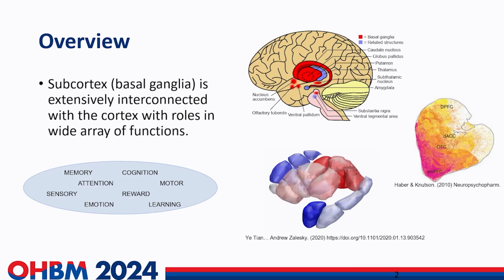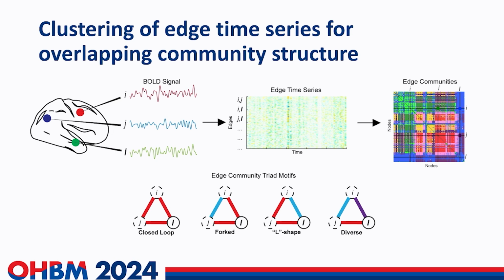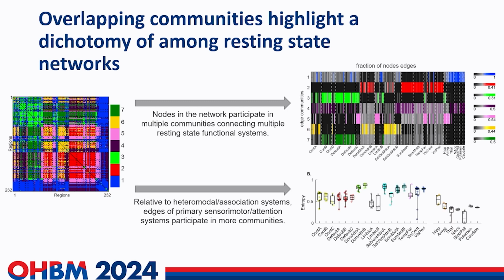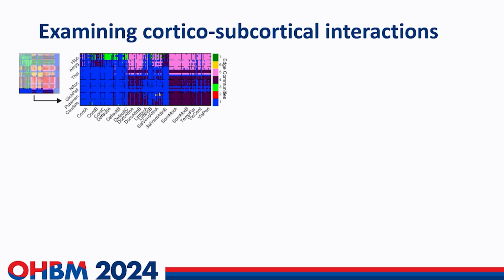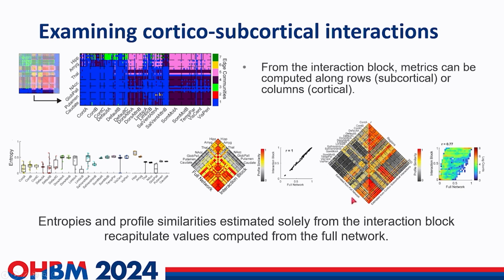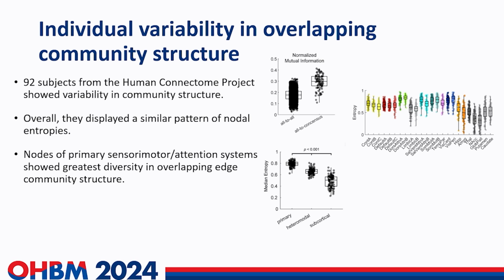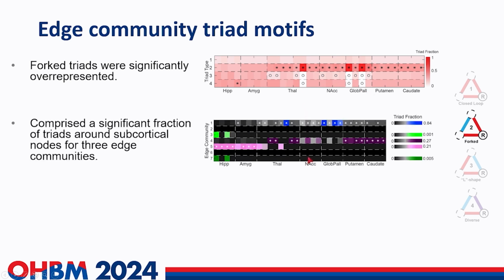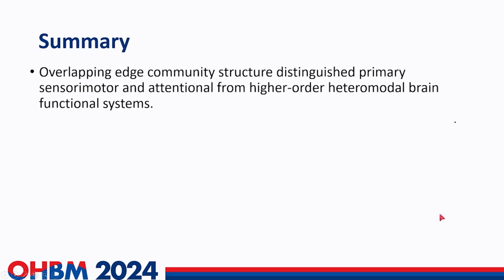OHBM 2024 | Symposium | Evgeny Chumin | Investigating cortico-subcortical interactions in functio…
Session: Targeting cortico-subcortico-cerebellar interactions in development, aging, and disease
Part 3
Title:  Investigating cortico-subcortical interactions in functional connectivity with edge community structure.
Speaker: Evgeny Chumin
Abstract: The structural interconnectivity between cortical and subcortical regions is well established, and both can be organized within functional networks. However, the predominant emphasis has been on region (node)-centric analysis of connectivity. Edge time-series, a framework that temporally unravels functional connectivity, allows us to study functional dynamics among edges of a network. Applying this framework to 92 participants from the Human Connectome Project (HCP), edge time-series were clustered into communities, where each edge was assigned into a community, allowing nodes to have multiple/overlapping community affiliations. Focusing on the subnetwork comprised only of the interaction edges between cortex and subcortex, we find that cortical and subcortical regions are functionally coupled via multiple edge communities, with hippocampus and amygdala showing a distinct patten from striatum and thalamus. Additionally, cortical functional organization could be estimated solely from the cortico-subcortical interaction edges. Finally, we applied a motif analysis, where edge community triads between any two cortical nodes and a subcortical node can be classified based on number of unique communities in the triad. In the HCP sample, 2-community triads where a single community coupled a subcortical to two cortical nodes, were found to be overrepresented relative to a null model. These findings are aligned with our current understanding of the role the subcortex plays in integrating and distributing information from/to cortical regions and highlight the potential for use of edge community motifs to study network interactions.